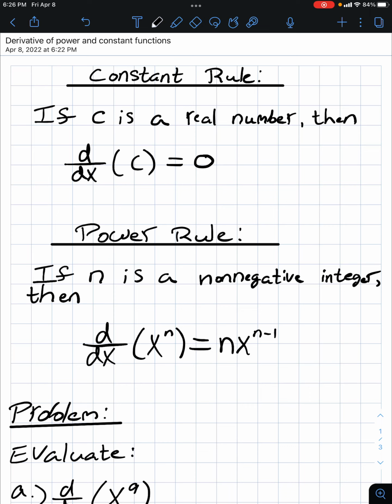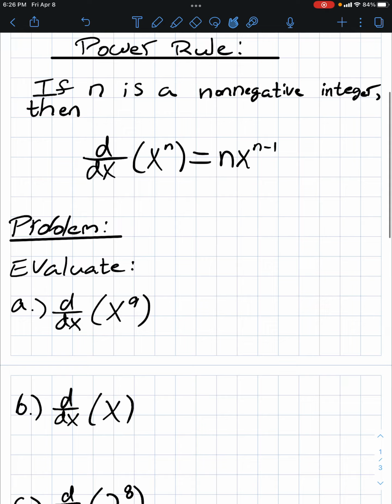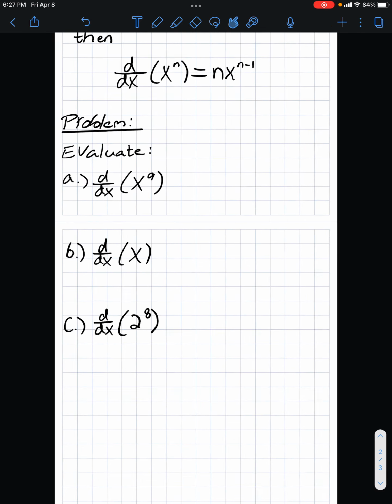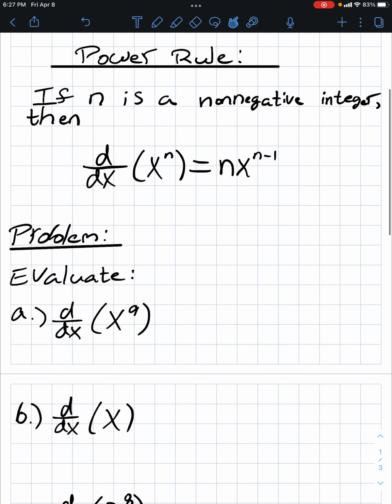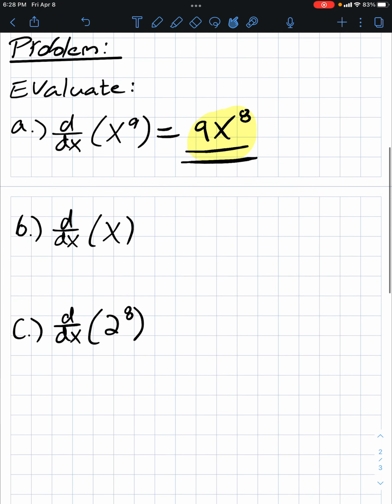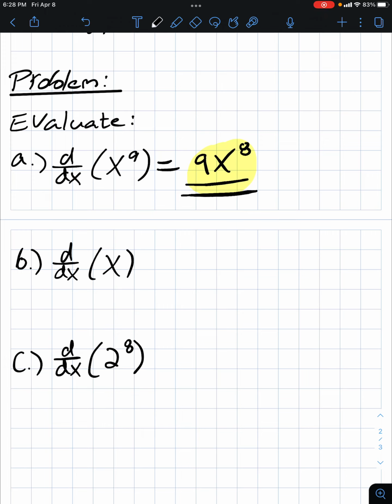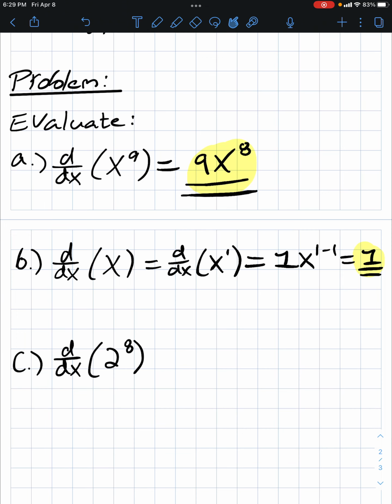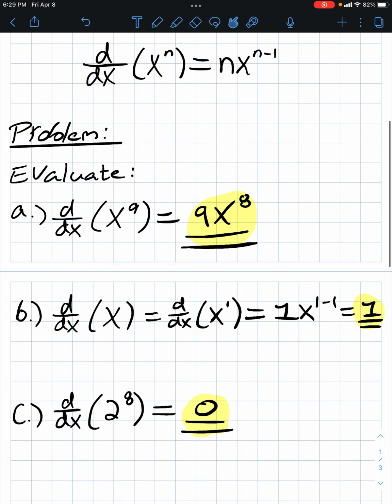Calculus I | Derivative of Power and Constant Functions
Video on derivative of power and constant functions.